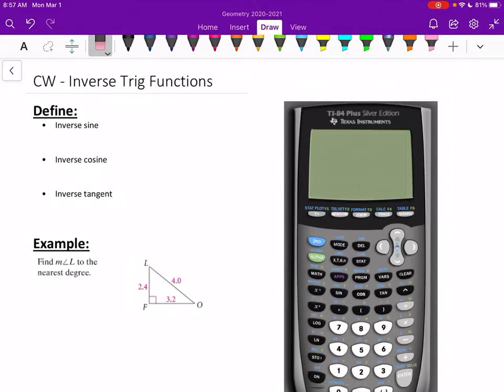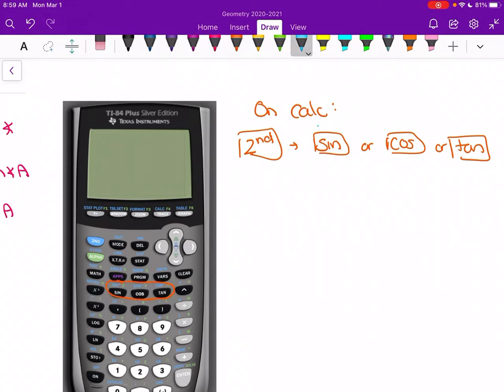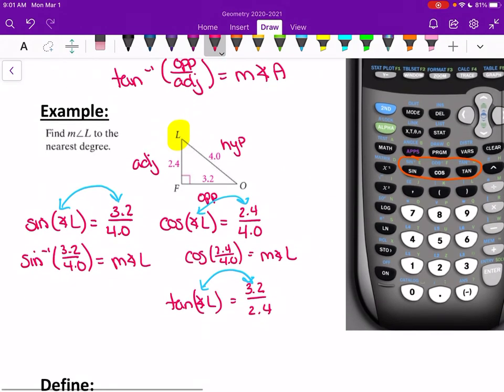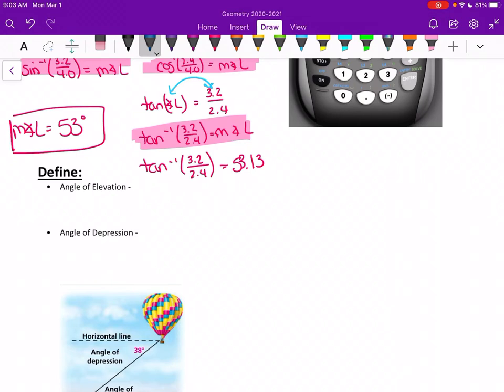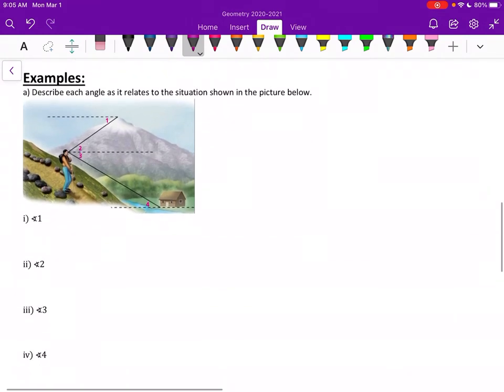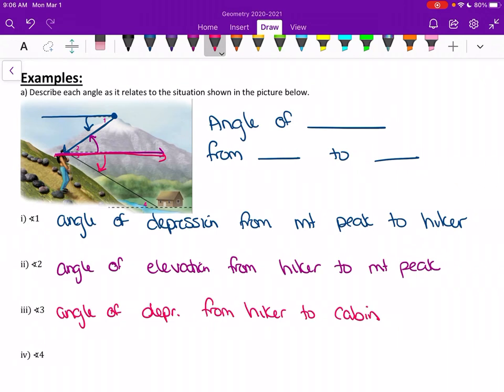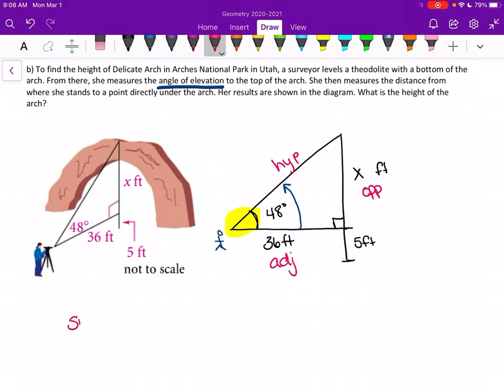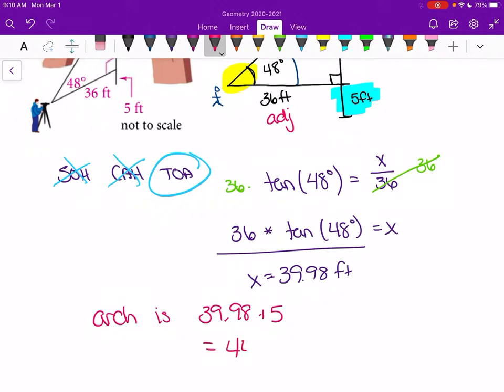Geo - Inverse Trig and Trig Applications